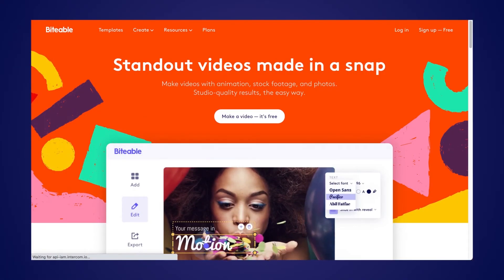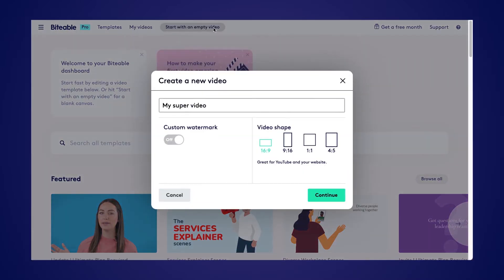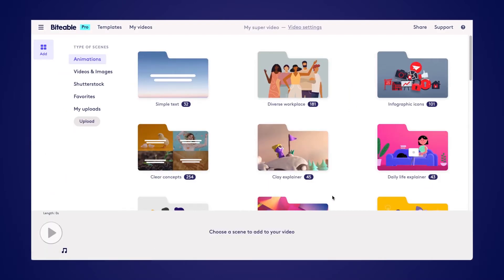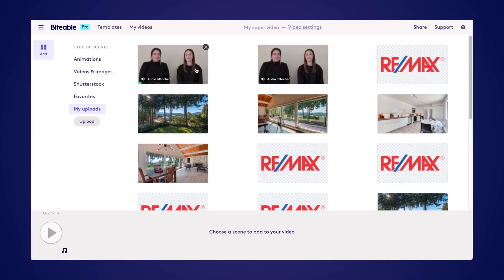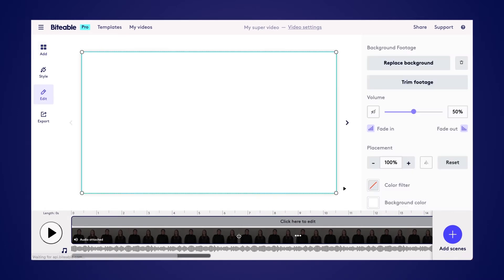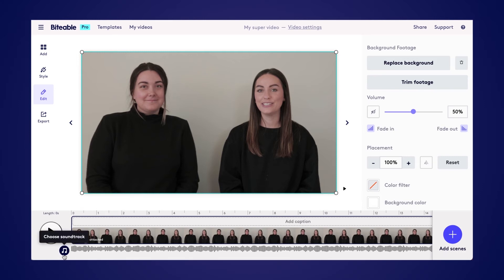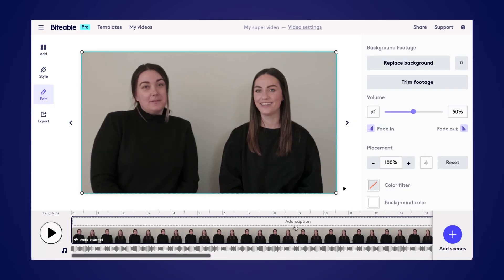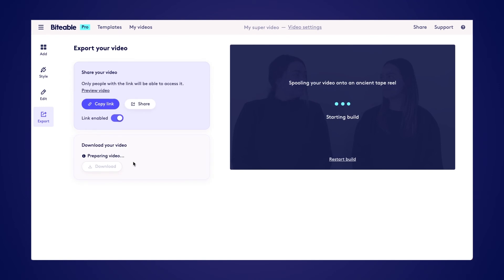How to combine videos online with a video merger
In this quick tutorial, Haily shows you how to combine videos with Biteable's video merger tool. Try it for yourself